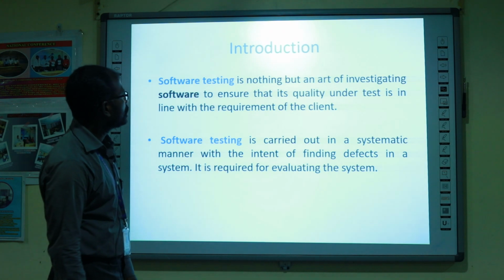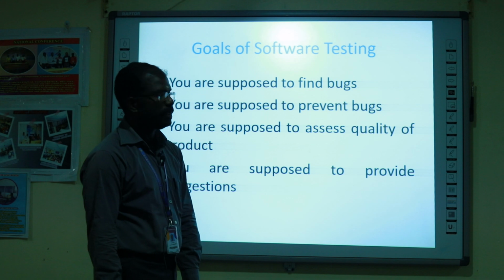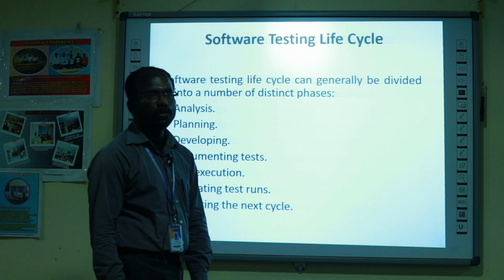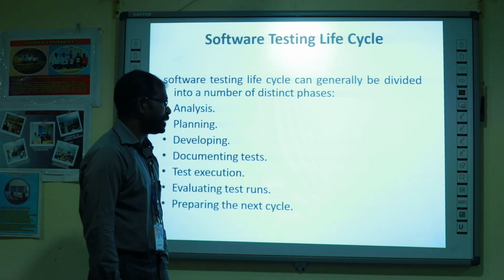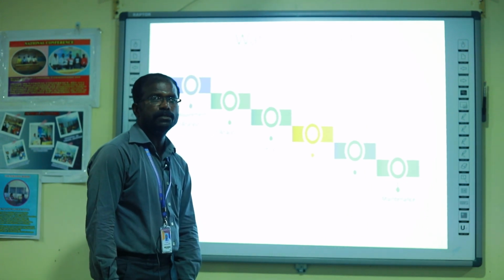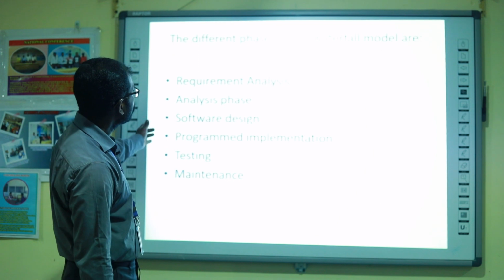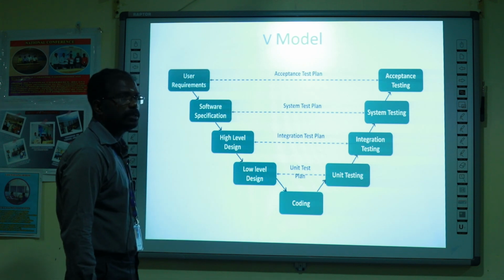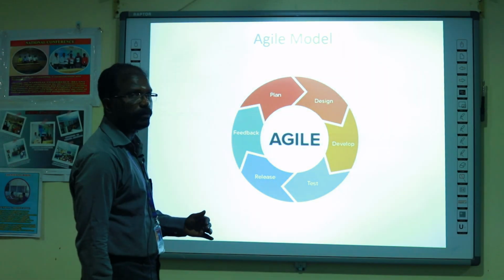Software Testing - Dr R Arun